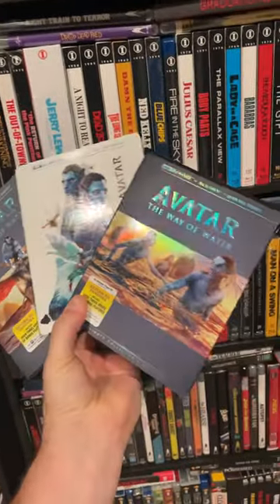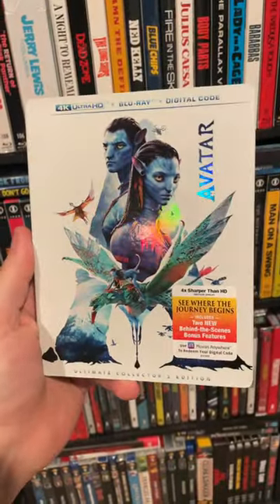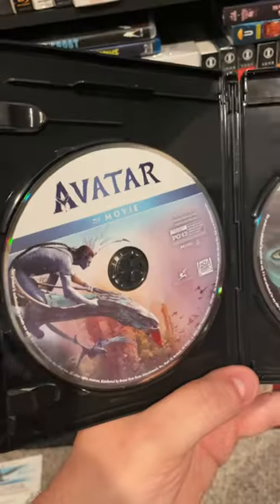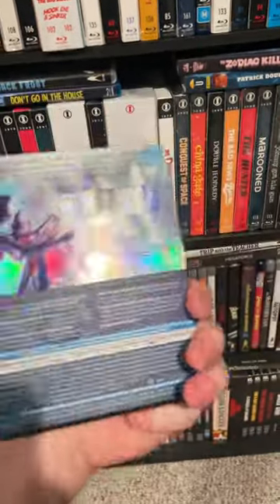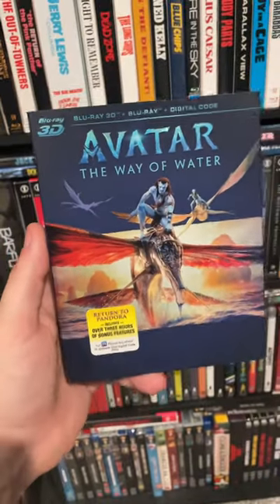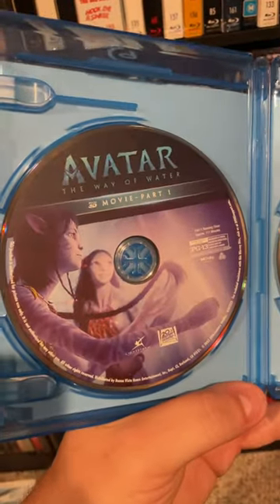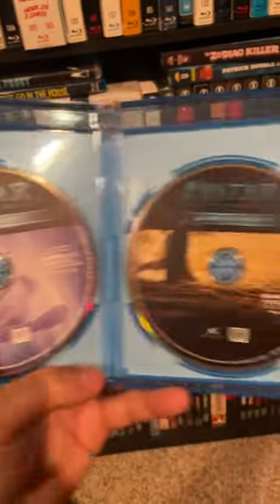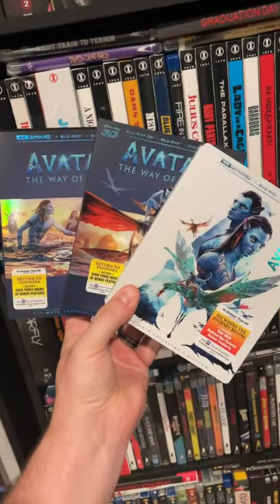First Look at AVATAR on 4K Blu-ray!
Here’s your first look at AVATAR and AVATAR: THE WAY OF WATER on 4K UHD Blu-ray and 3D Blu-ray!

Sign-up for Vinegar Syndrome Rewards and get a $5 off coupon

with code JEFF15

Sign-up For A FREE Amazon Prime Trial: